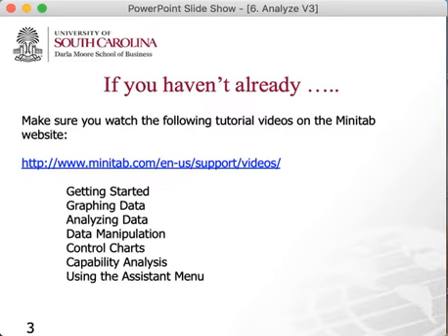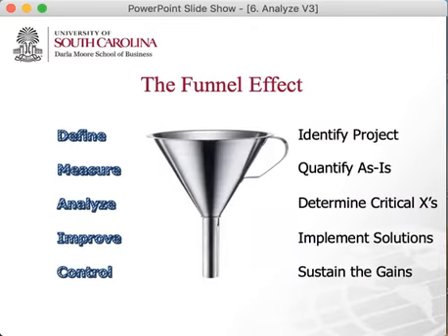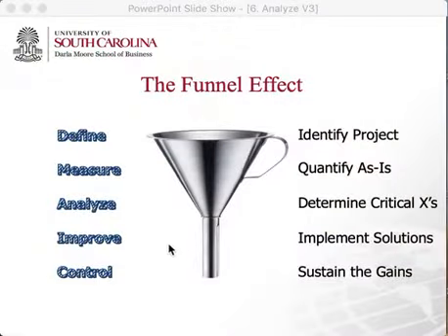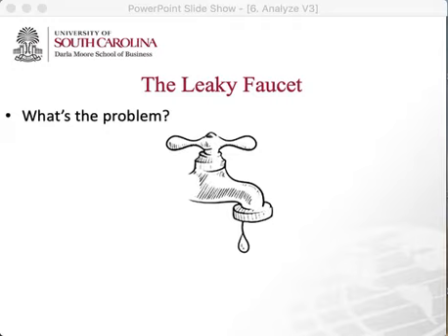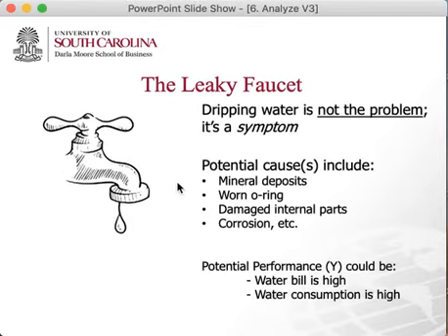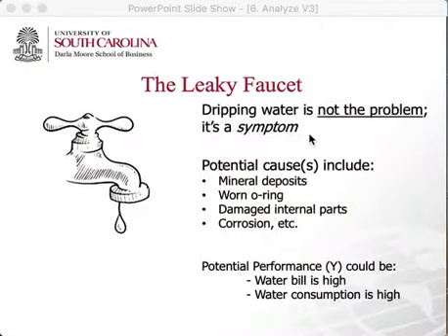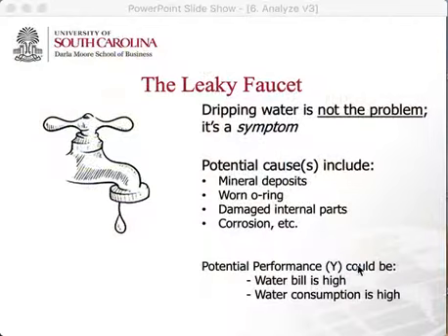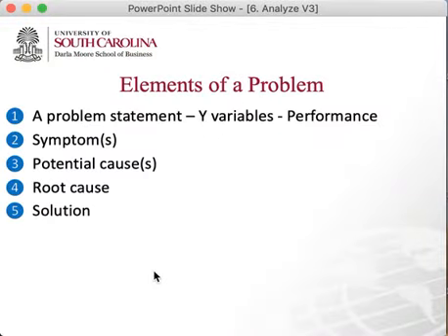6 Analyze part 1 Intro to Analyze